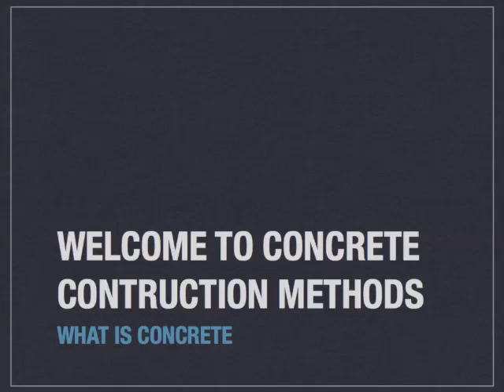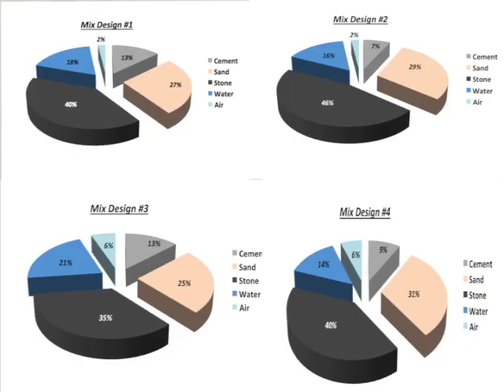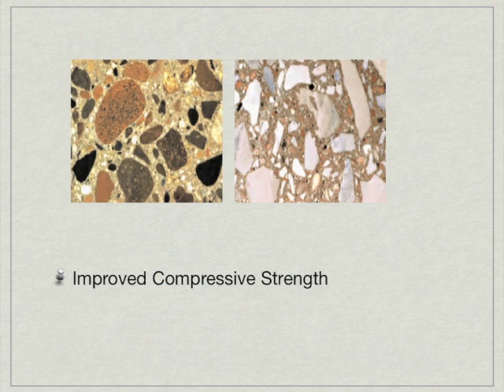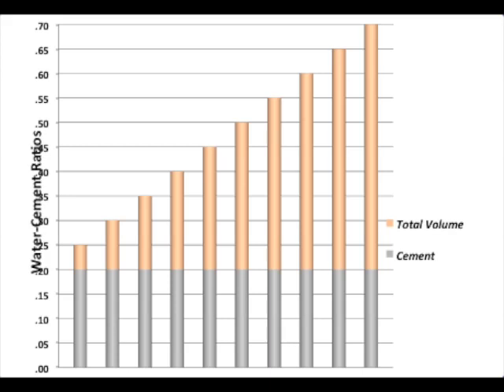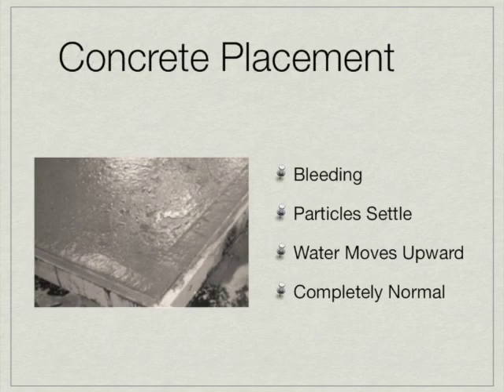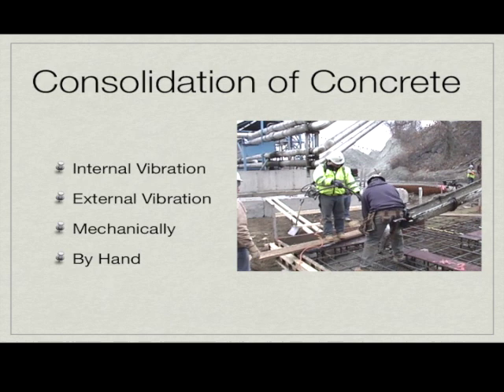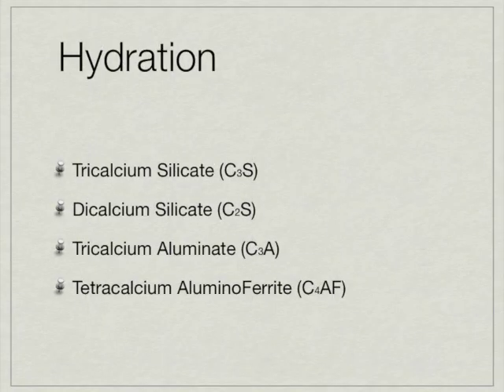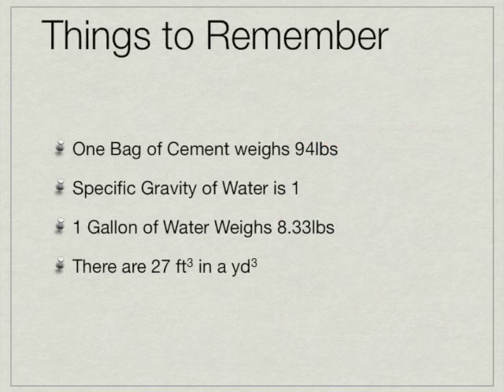Presentation 1 What is Concrete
This Video is the first in a 12 part series detailing the basics of concrete materials, concrete testing and concrete construction